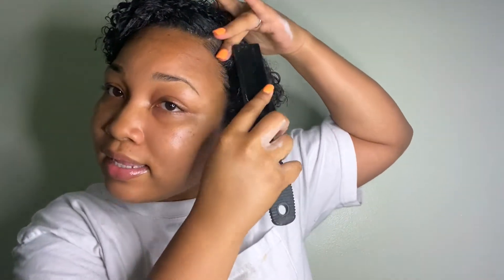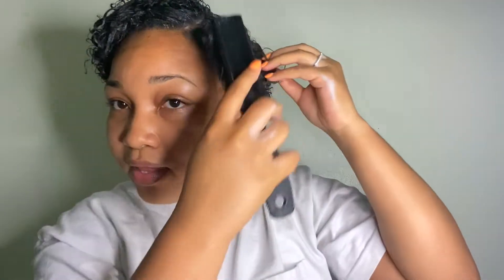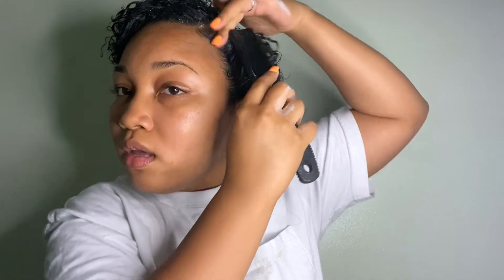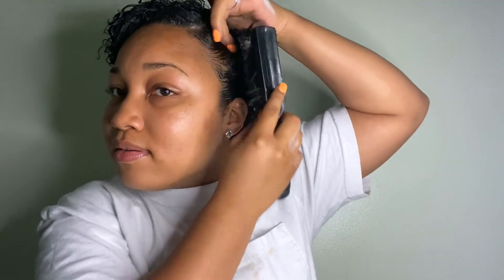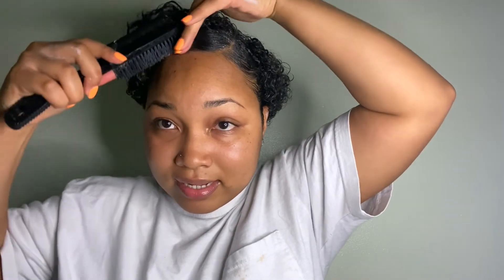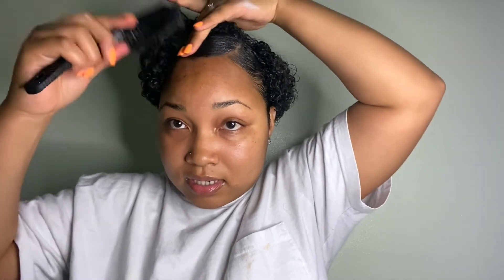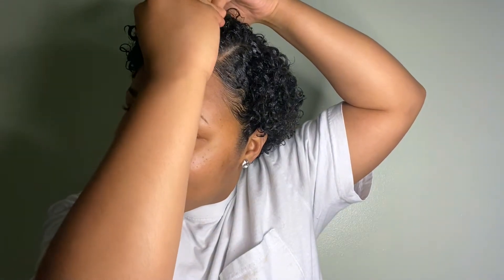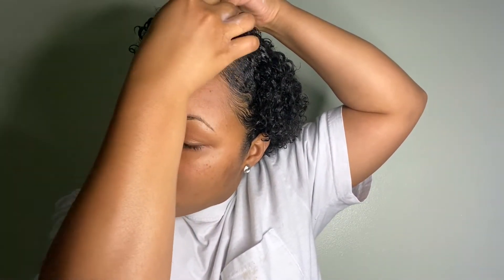Styling my 3C TWA! Short and easy!